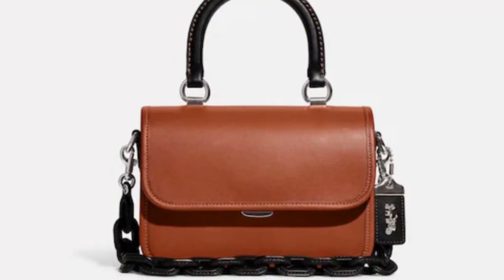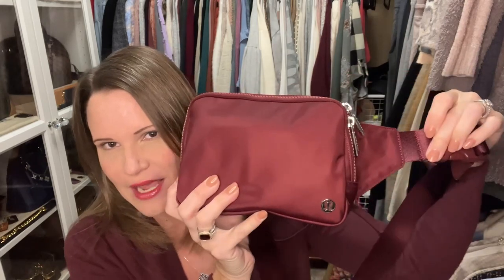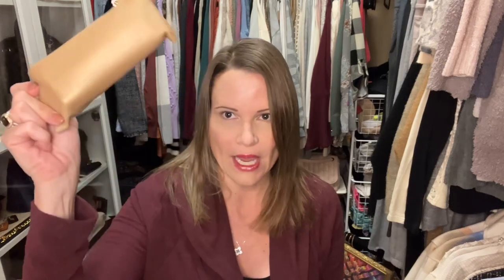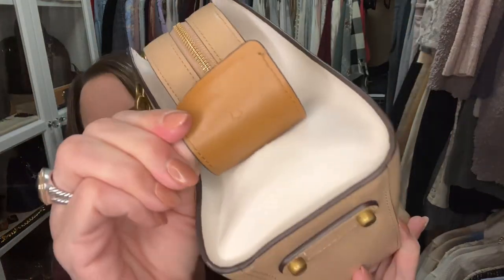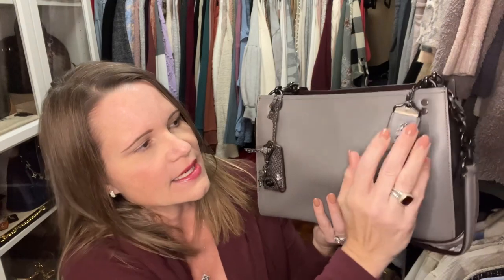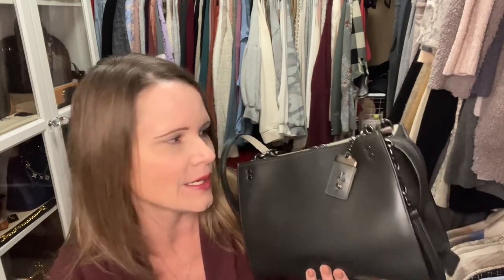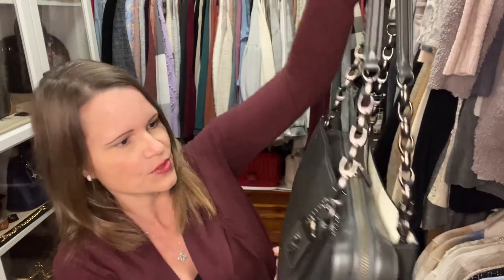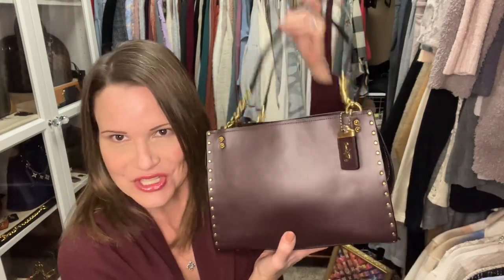My Entire Coach Rogue Collection PLUS Bag of the Day & Sneak Peak @ Marc Jacobs Mini The Tote Bag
Check out what's left of my Coach Rogue Collection.  I have 4 gorgeous Rogue Shoulder Bags in Oxblood, Ivy, Heather Grey & Beechwood Colorblock.  Also, I will feature the Lululemon Large Belt Bag in Red Merlot & the Marc Jacobs Mini The Tote Bag in Argan Oil!  Enjoy🥰🥰🥰‼️

"thehandbaghousewife15"
LIGHT CURB CHAIN 16MM
12" with large #3 clasp

The Lululemon Everywhere Belt  Bag in Large